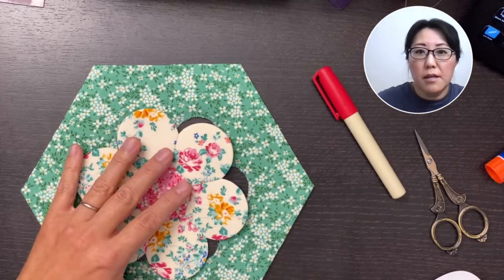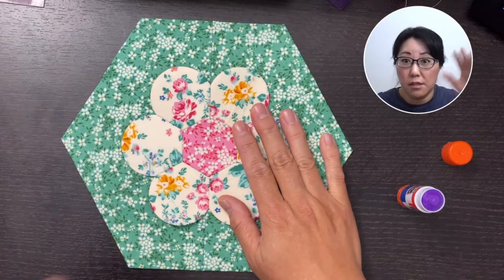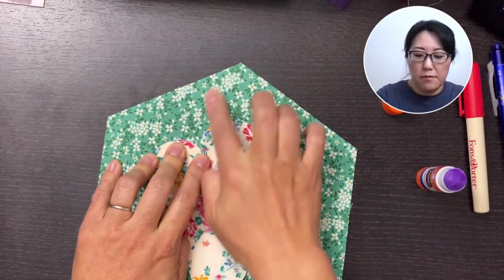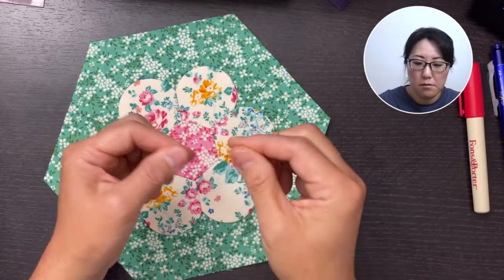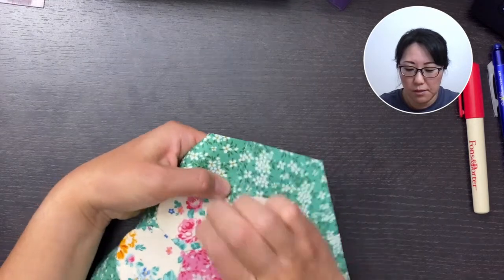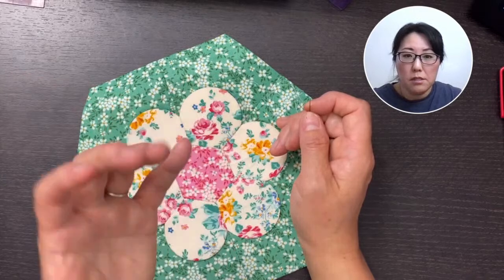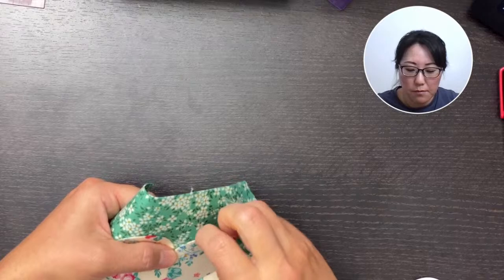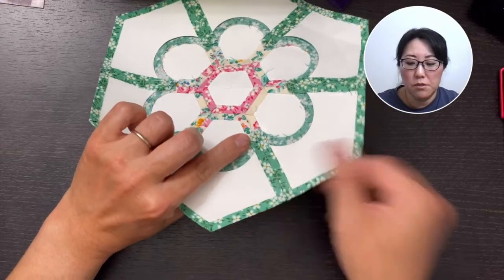Dilly Flower Hexagon Sewalong Week 3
Welcome to week 3 of the Dilly Flower Hexagon Sewalong!
We'll be sewing our Dilly Flowers and Dilly Edges together today to make a complete Dilly Flower Hexagon!

Grab your prepped Dilly Flowers and Dilly Edges and let's make Dilly Flower Hexagons.

Want to join the sewalong? to sign up.

Do join my free Facebook group to share and interact with other EPP lovers!
The group name is English Paper Piecing Society and you can find it